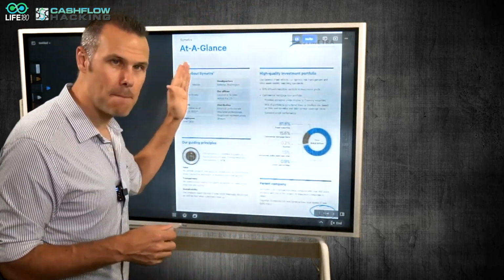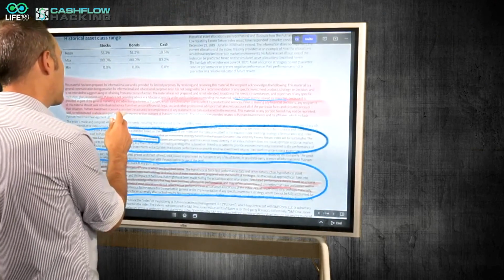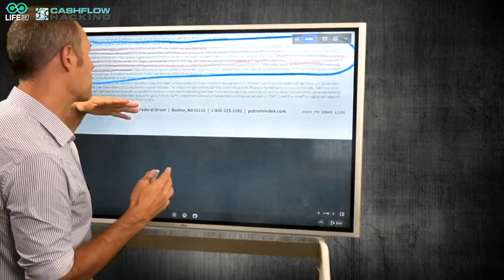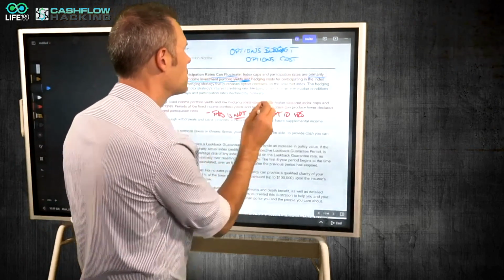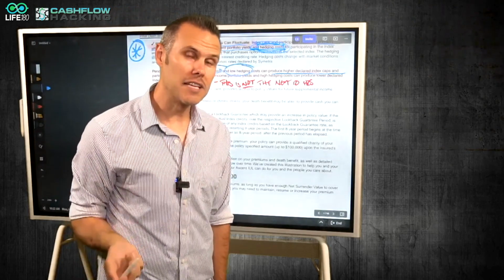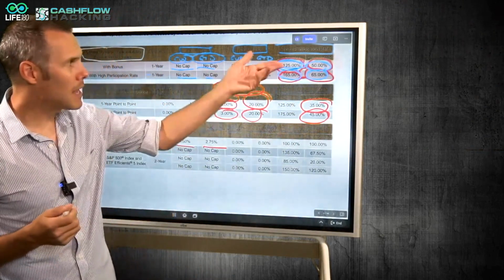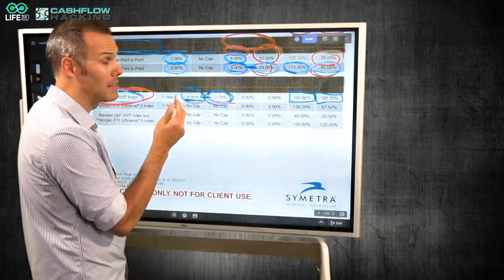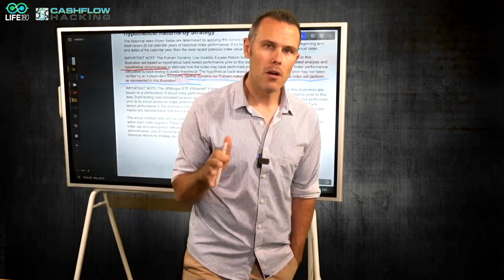Symetra Accumulator Indexed UL Review | World Financial Group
0:00 Intro to symetra accumulator iul review
2:40 Historical Hypothetical Lookback Methodology
5:00 Fine Print in the IUL Hypothetical Lookback Methodology
9:40 How Your IUL Gets Credited for Policy Growth
14:00 How Indexed UL Companies Use Options
19:30 How Index Options Work In Indexed Universal Life Policies
28:10 Backtesting Fine Print in IUL